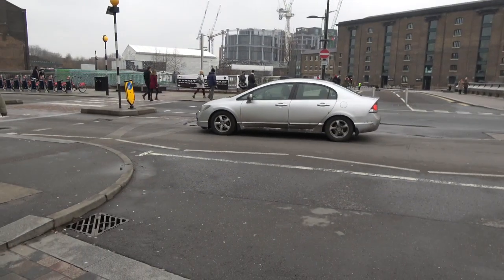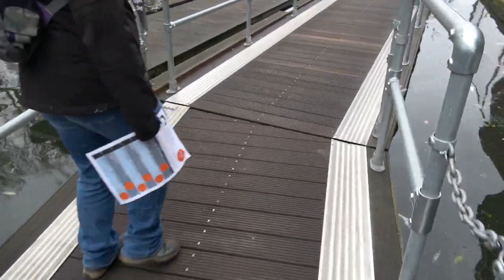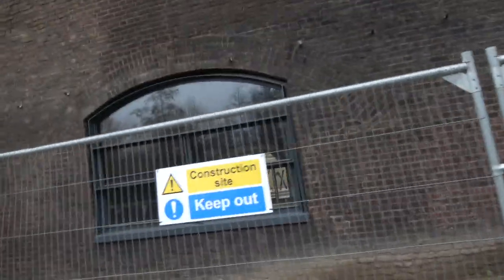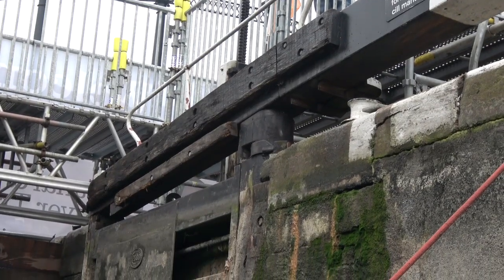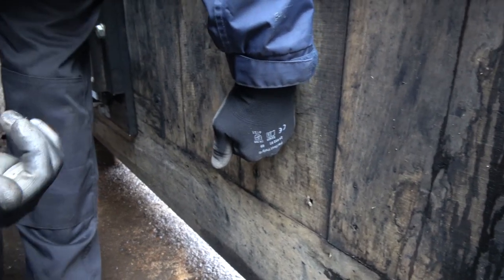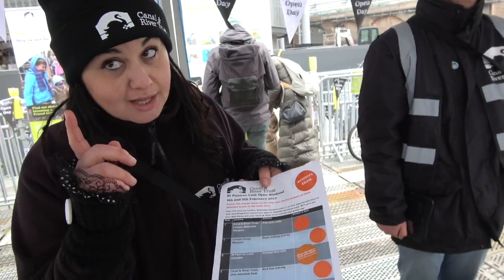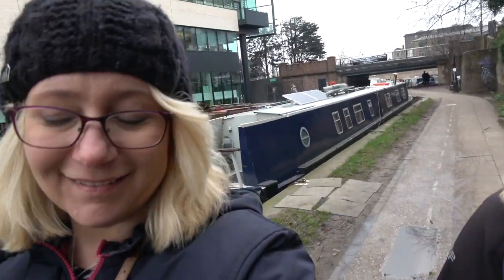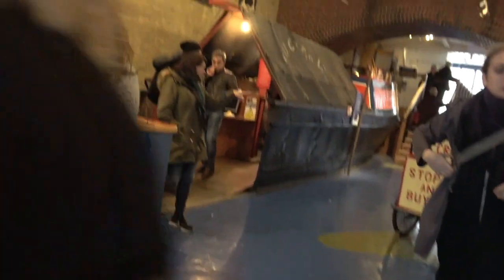Narrowboat Experience outing | St Pancras Lock | CRT Open Day | Regent's Canal London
This week we are off the narrowboat. Join us as we go to St Pancras Lock in London on the Regent's Canal. Why is this trip so special - the Canal and River Trust drained the lock in order to replace the lock gates.

If you have any questions or comments put them below and we will do our best to answer them.